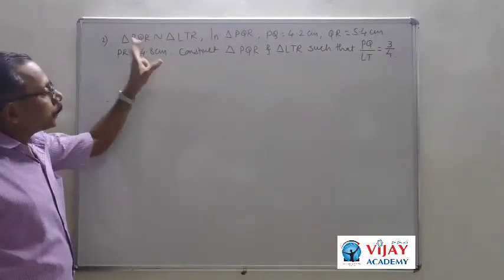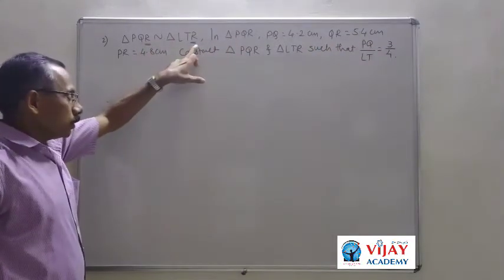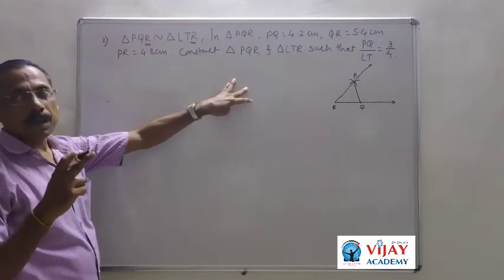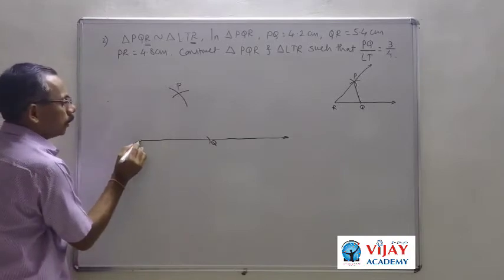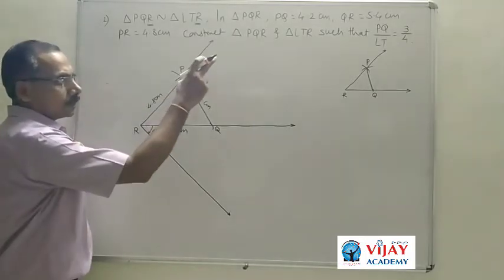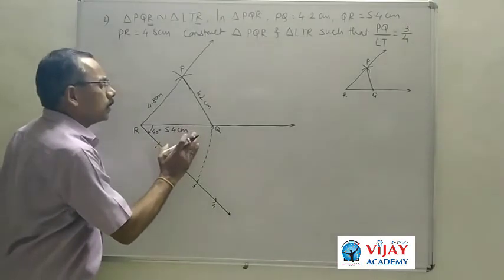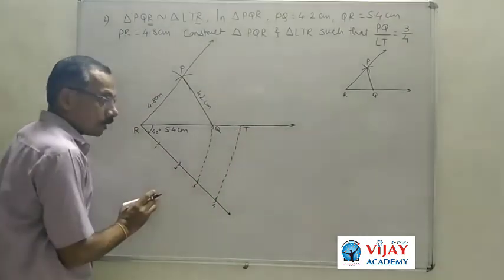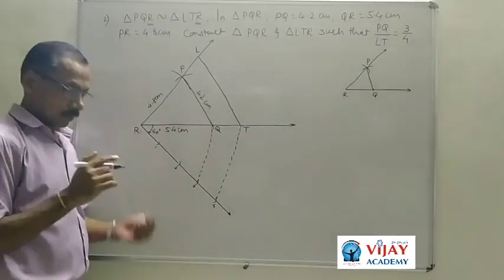Geometric construction II part 10std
Vijay classes Dhule